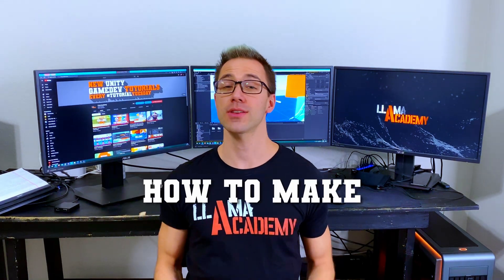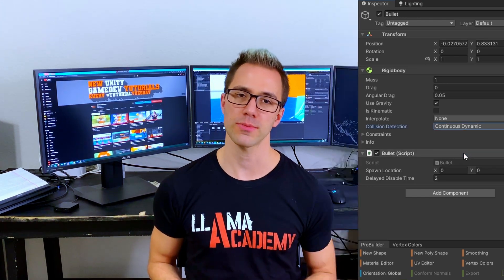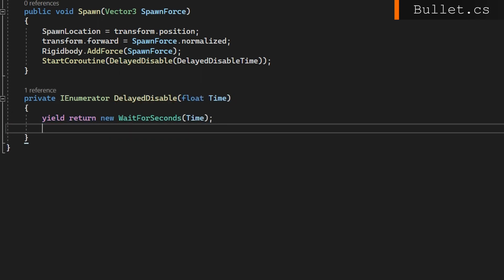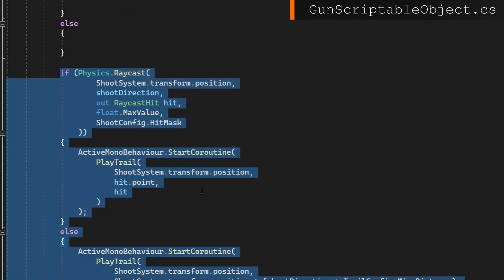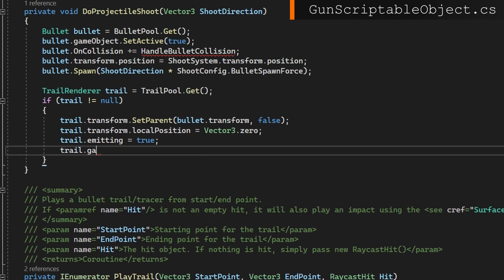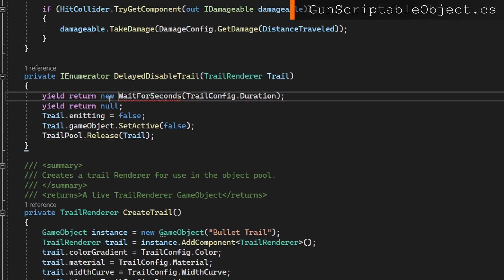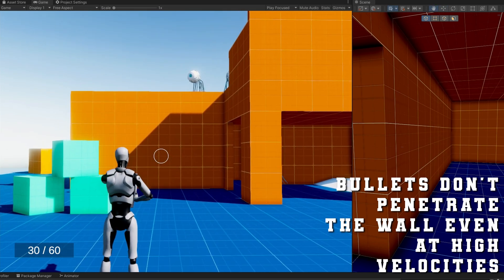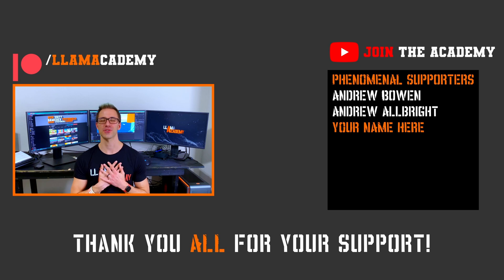Projectile Guns | Scriptable Object Gun Series 6 | Unity Tutorial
Learn how to make your guns shoot projectile / Rigidbody bullets instead of only Raycasts / Hitscan!

We'll look at how to shoot "real" bullets instead of only showing the trail renderer along a path so you can have more complex bullet physics including drag and bullet drop. We'll also see how to prevent a Rigidbody bullet from "teleporting" through objects when moving at high velocities!

Since this is part 6 of the Gun Series, if you're just now jumping in it might be a little confusing. You can watch from the beginning to see how and why each line of code exists here starting from part 1

👨‍💻 As always, all code from this video is available on GitHub

Chapters:
00:00 Overview
02:07 Prevent Rigidbodies from "teleporting" through walls at high velocities
03:16 Raise Events on Collision - Bullet.cs
05:43 Hitscan and Projectile Support - ShootConfigScriptableObject.cs
06:10 Shooting Projectiles - GunScriptableObject.cs
08:38 Handle Impacts on Projectiles - GunScriptableObject.cs
11:15 Use Same Handler for Hitscan "Bullets" - GunScriptableObject.cs
11:41 Disabling TrailRenderer on Projectile - GunScriptableObject.cs
12:11 Create Bullet Prefab
13:00 Layers and Collision Configuration
13:57 Demo
15:06 Final Thoughts, What's Next, and Support LlamAcademy